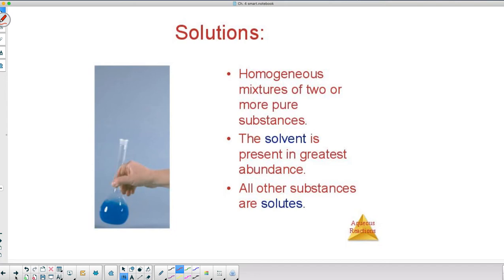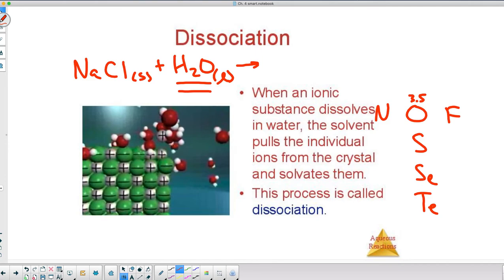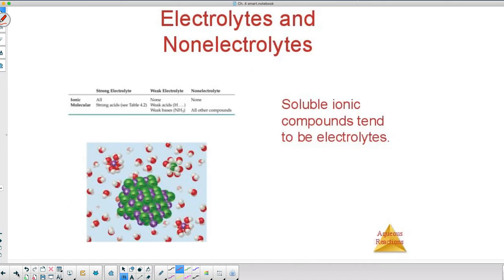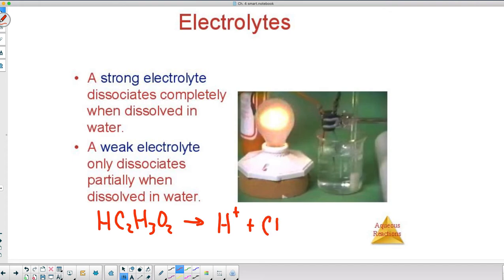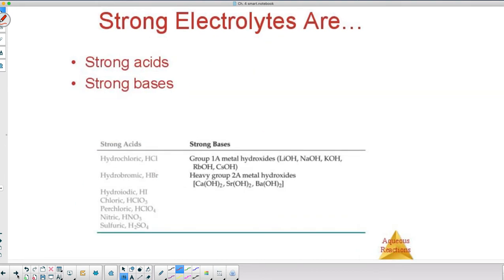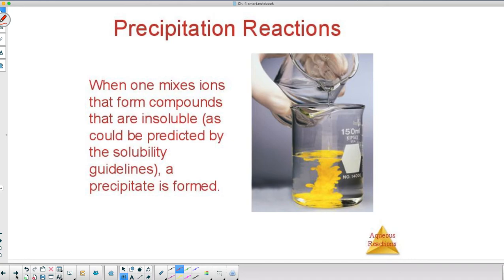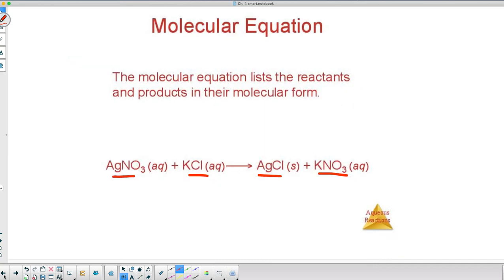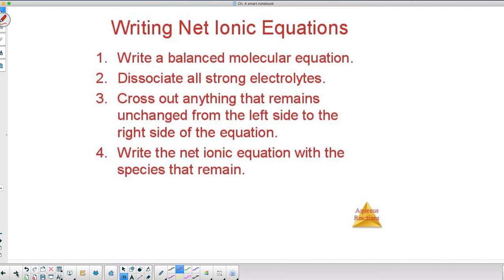Notes 4 1, 4 2 screencast